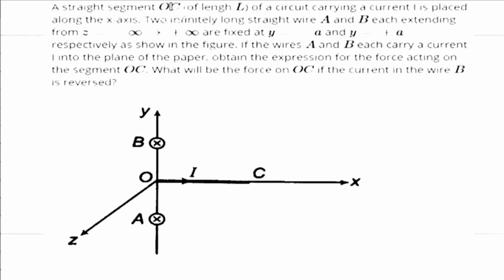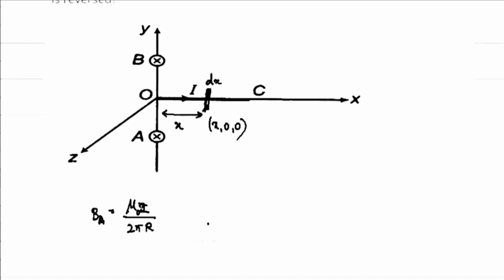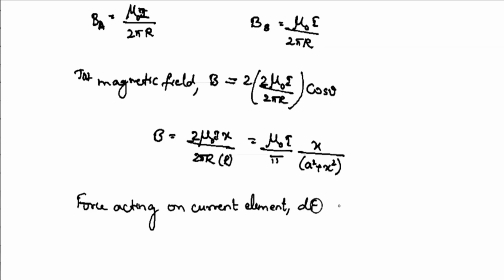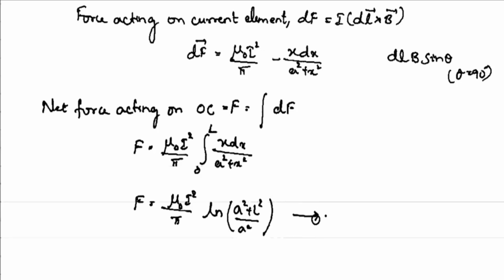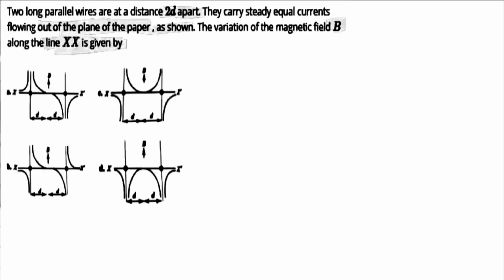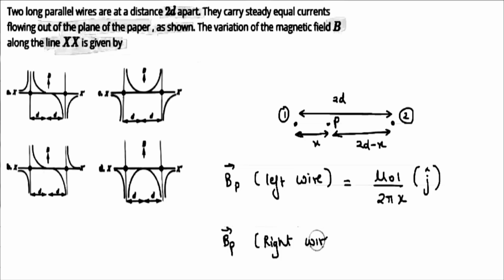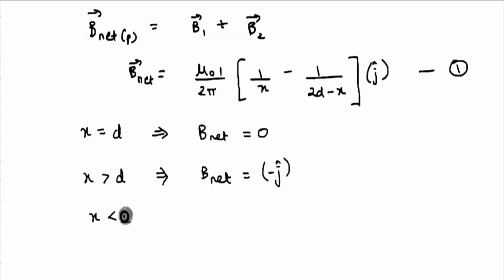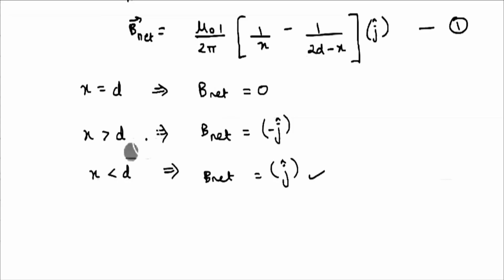Magnetics {PART 12} Previous years JEE questions for complete Chapter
Relevant search terms and hashtags :
jeepapersolution